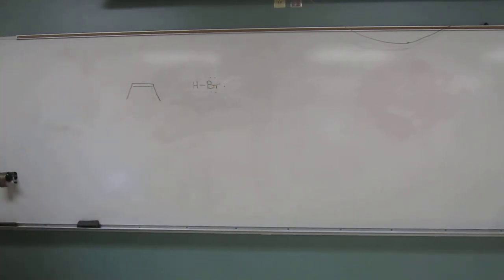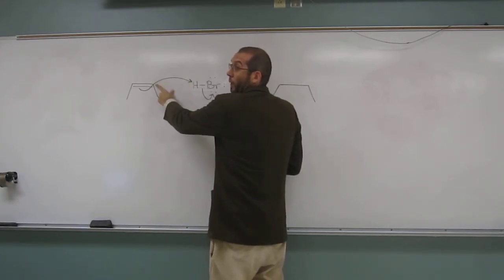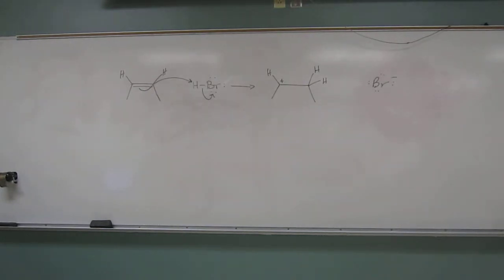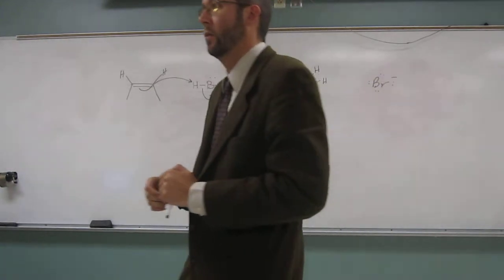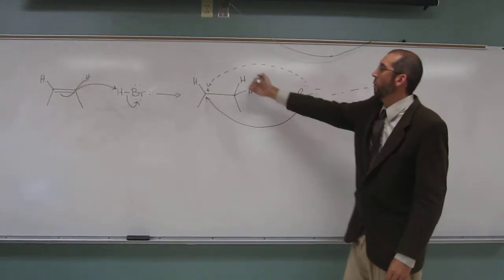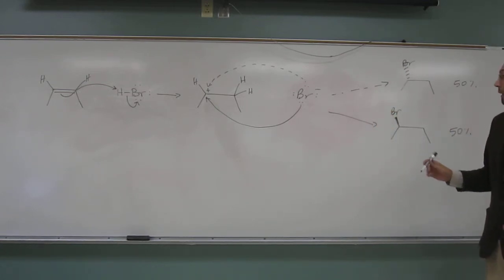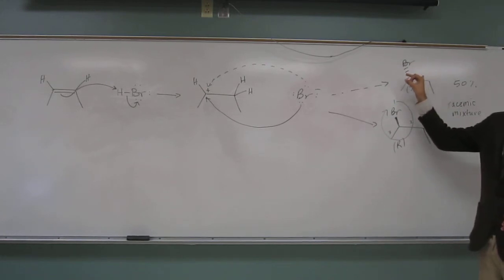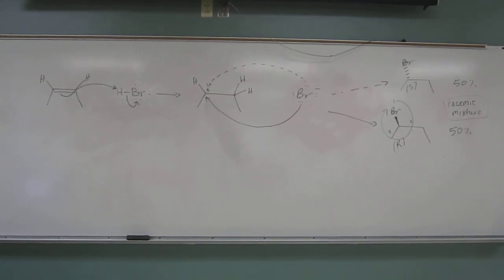Hydrobromination of 2-Butene 010